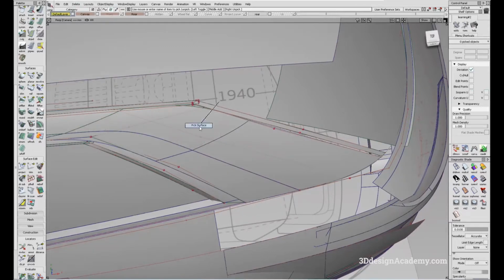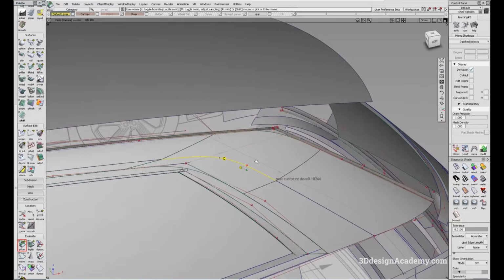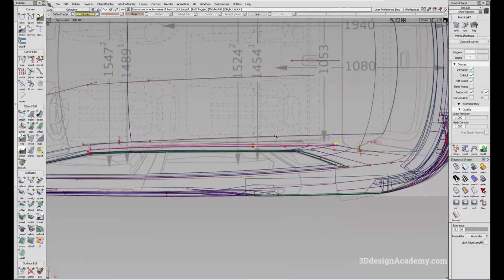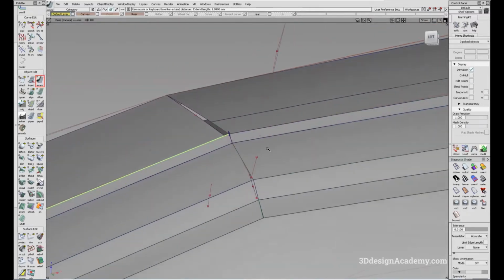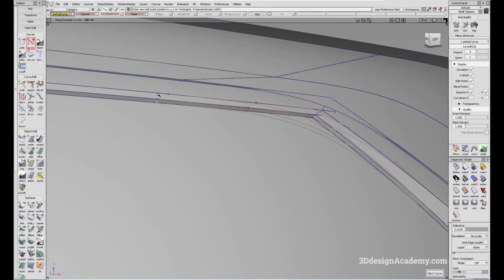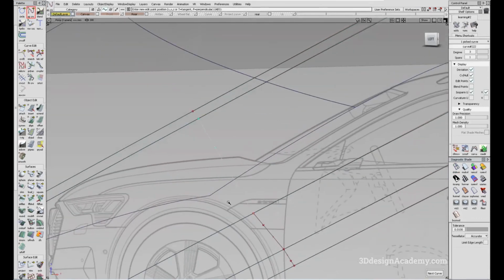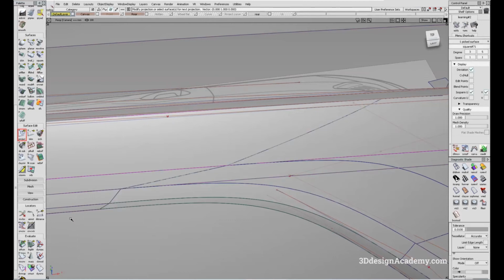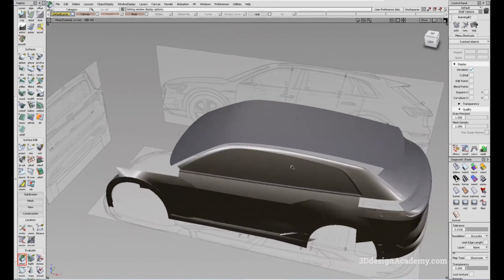Advanced Autodesk Alias Tutorials - Audi E-Tron SUV 55